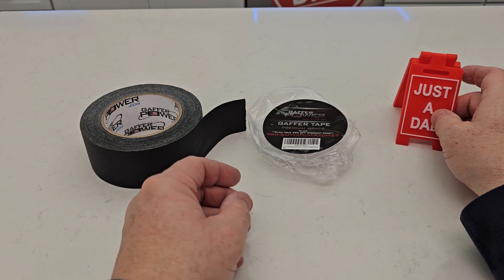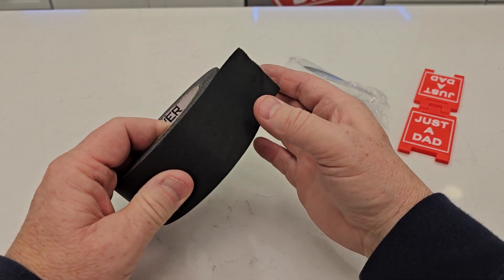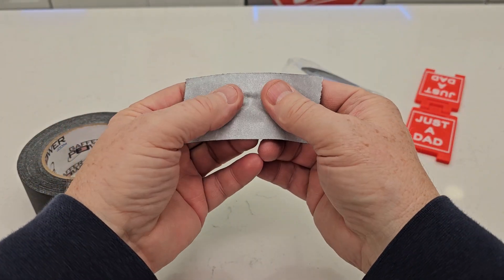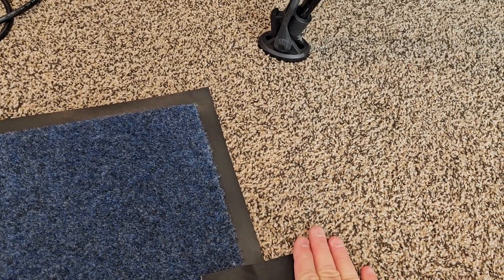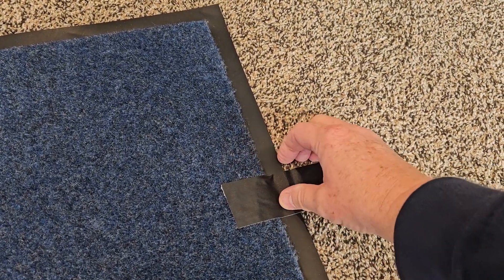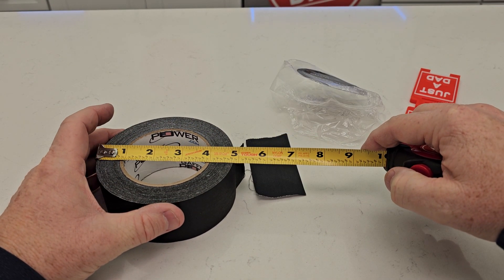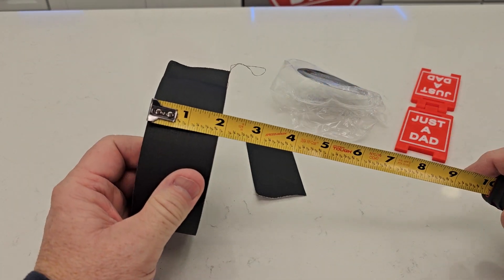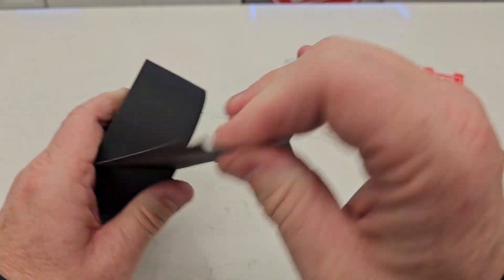Gaffer Tape Review, Works Great!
Gaffer Power Premium Grade Gaffer Tape, Made in the USA, Heavy Duty gaff Tape, Non-Reflective, Multipurpose. 2 Inches x 30 Yards (paid link)